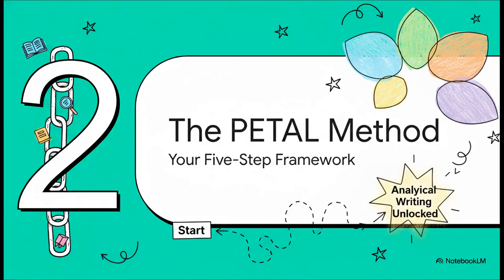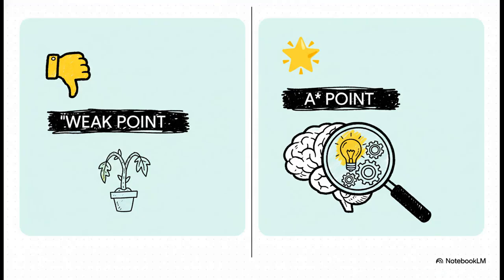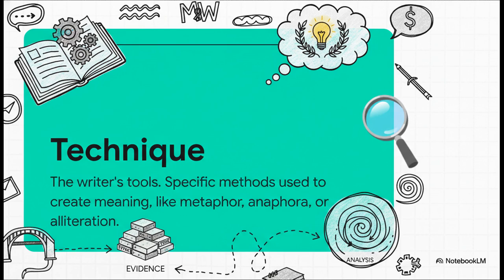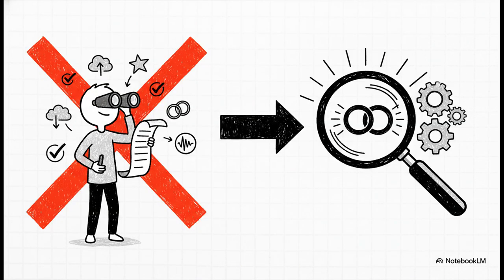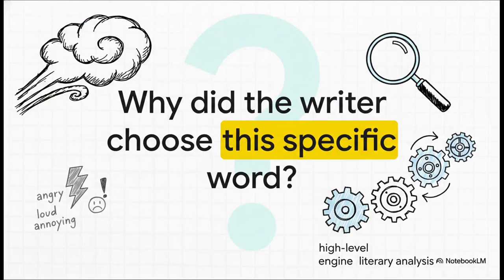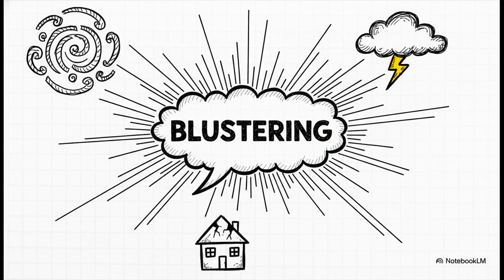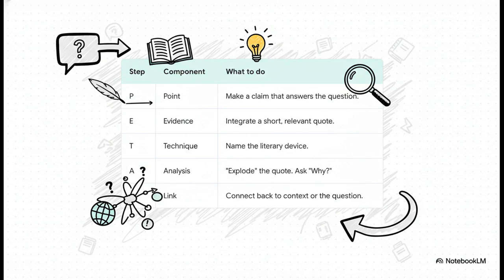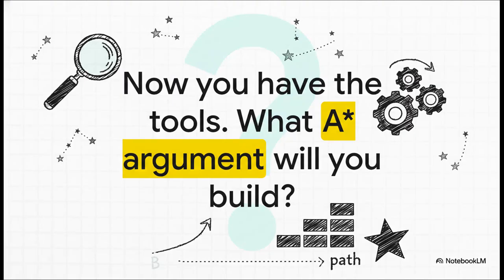How to write an A* Body Paragraph: IGCSE & A Level English Literature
Access high-quality IGCSE and A Level resources, including FREE posters

Stop getting the "needs more analysis" feedback on your IGCSE or A-Level English essays. Master the exact formula to transition from descriptive writing to A* analytical depth by shifting your focus from what is happening to why the writer made their choices. [00:44]

Video Summary
In this comprehensive guide for IGCSE and A-Level English Literature students, we deconstruct the anatomy of an A* body paragraph using the high-impact PEDAL method (Point, Evidence, Technique, Analysis, Link). We move beyond basic "feature spotting" to explore how to create a logical "chain of reasoning" [01:03] that meets the rigorous demands of assessment objectives AO1, AO2, and AO3. You will learn how to draft argumentative topic sentences that address writer's intention [02:15], how to seamlessly embed evidence into your own syntax, and the secret to "exploding a quote" through deep word-level analysis [04:16]. By the end of this video, you will understand how to connect microscopic linguistic choices to macroscopic themes and historical contexts, ensuring your essay transitions from a standard response to a top-tier, examiner-ready argument.

Timestamp Outline
[00:00] – Introduction: Why students get stuck at the B/A grade boundary.
[00:58] – The Chain of Reasoning: How to structure a logical argument.
[01:15] – Introducing the PEDAL Framework: The five essential building blocks.
[01:42] – Step 1 & 2: Crafting argumentative Points and embedding Evidence.
[02:46] – Step 3: Identifying Techniques (and how to avoid "feature spotting").
[03:28] – Step 4: The Core of Analysis—Asking the "Why" and exploding the quote.
[04:53] – Step 5: The Link—Connecting analysis to big ideas and context (AO3).
[05:40] – Final A* Checklist and Summary.